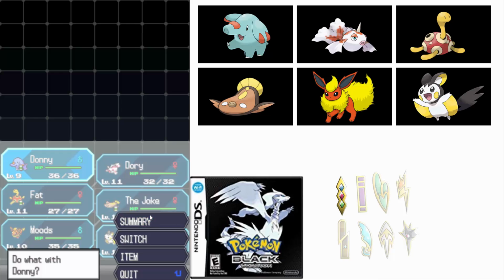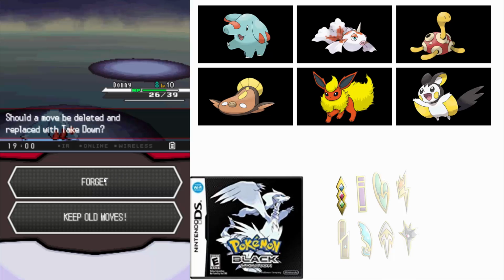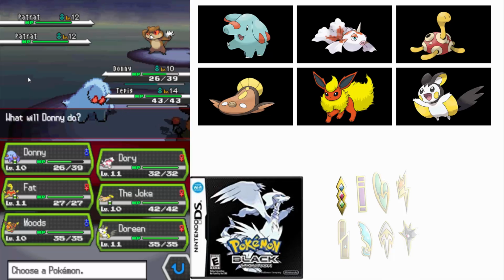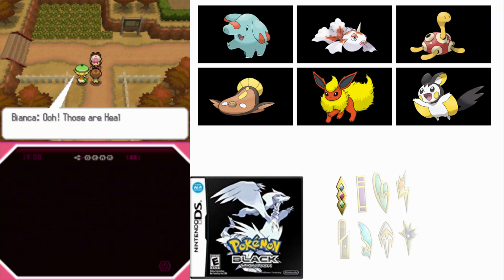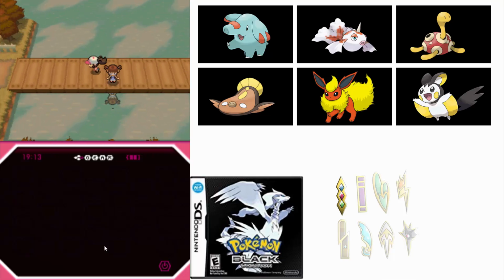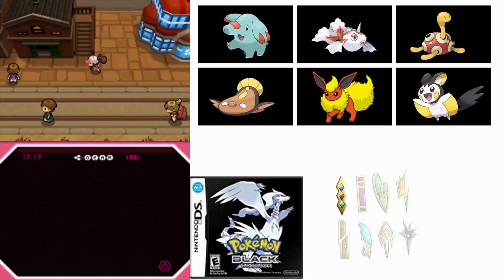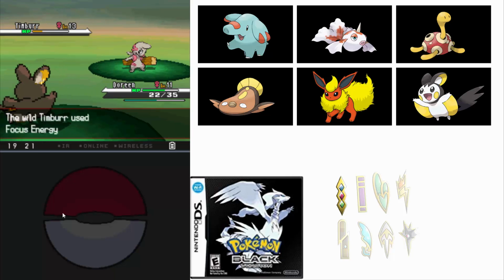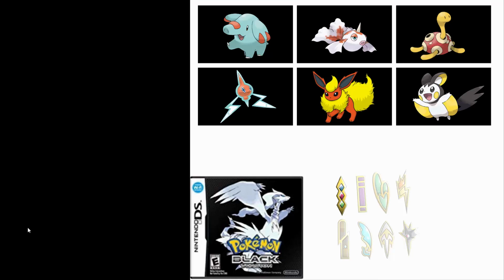Pokemon Black Egglocke Part 6 Team Plasma/Team Galactic Which One is it?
Here is the episode six of the Pokemon Black Egglocke.  Hope you enjoy!!!